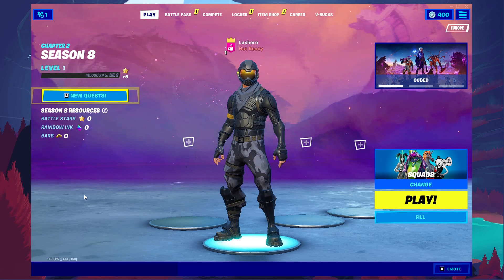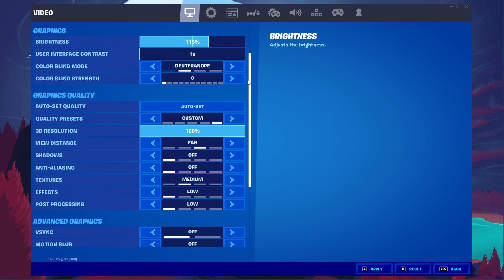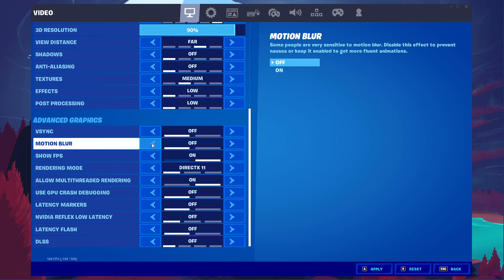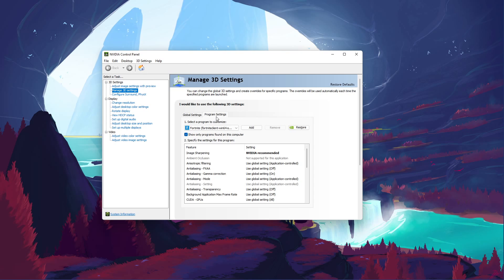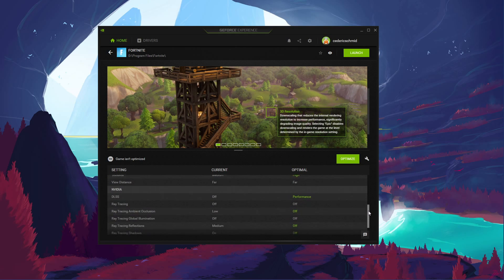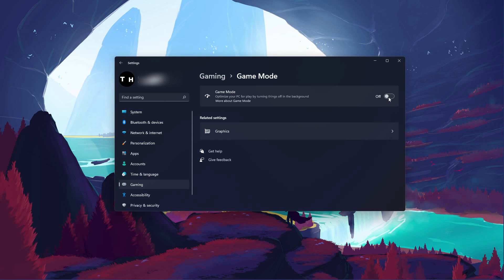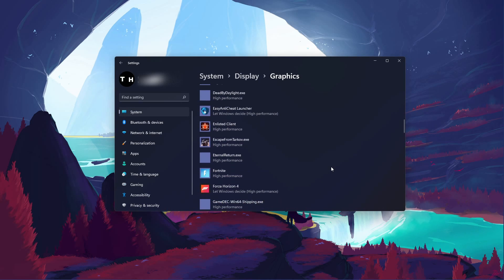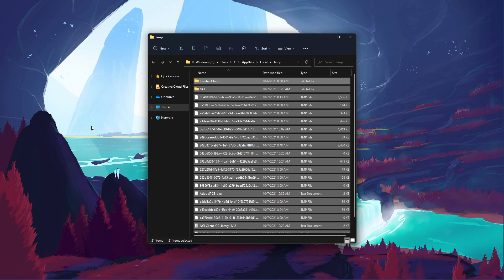Fortnite - Complete FPS Optimization Guide on Windows 11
A complete FPS (frame rate) optimization guide for Fortnite on Windows 11.